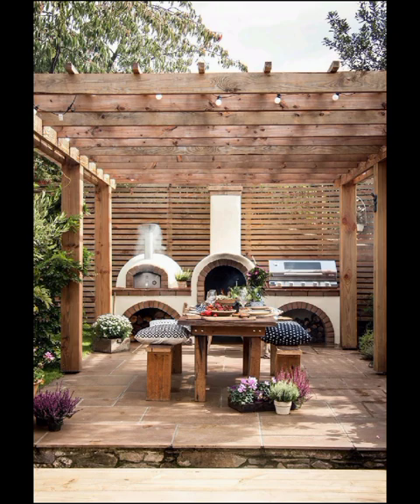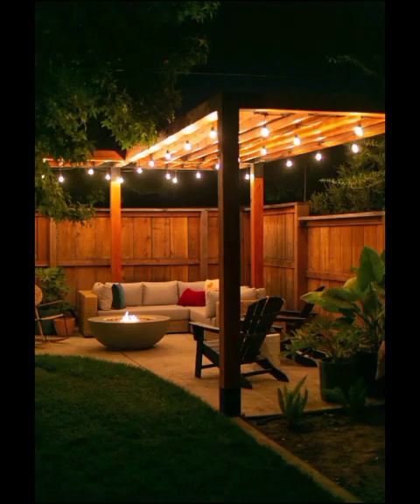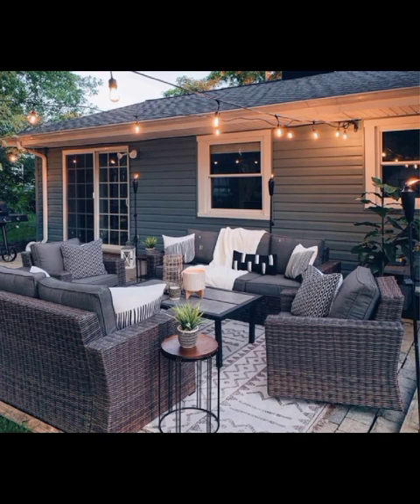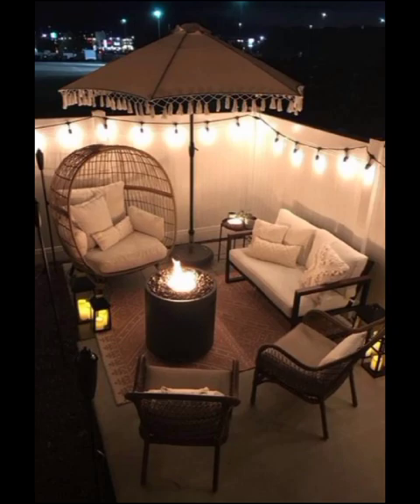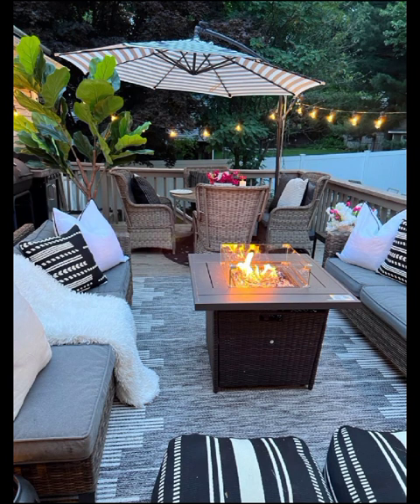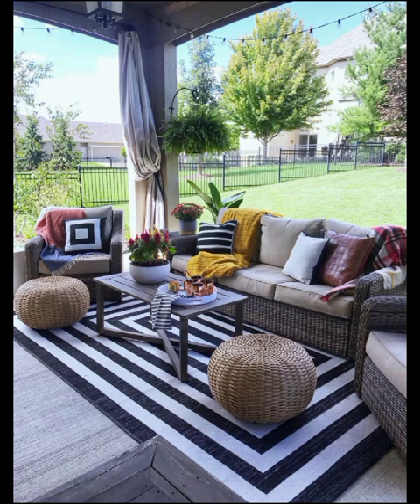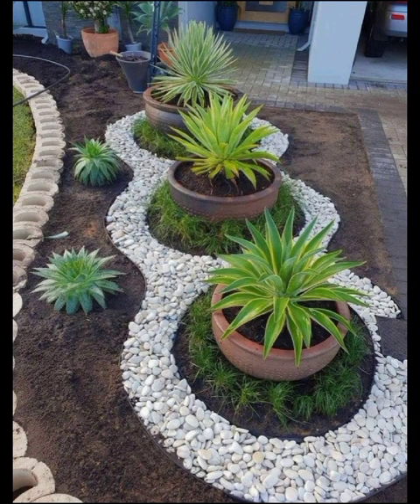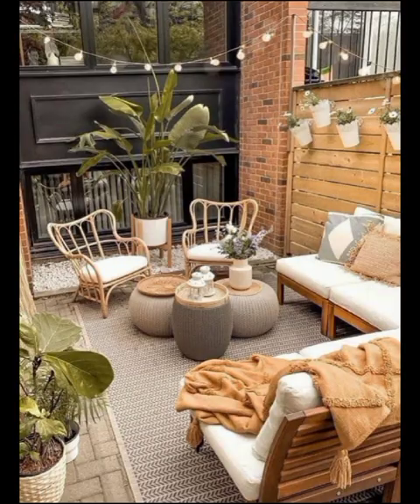Top Modern Backyard Garden Decoration Ideas | Home Garden | Front Yard | Home Exterior Decoration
Welcome to Décor Craze, your ultimate destination for all things home decor design! Whether you're seeking inspiration for modern interiors, DIY home projects, or budget-friendly decorating ideas, our channel has got you covered. Explore a treasure trove of trending home decor trends, stylish interior designs, and expert tips to transform your living spaces into stunning havens. Join our vibrant community of home enthusiasts as we share the latest in decor ideas, room makeovers, and ingenious hacks to elevate your home's ambiance. Get ready to dive into a world of creativity and inspiration, where beauty meets functionality, only on Décor Craze - your go-to source for all your home decor desires.